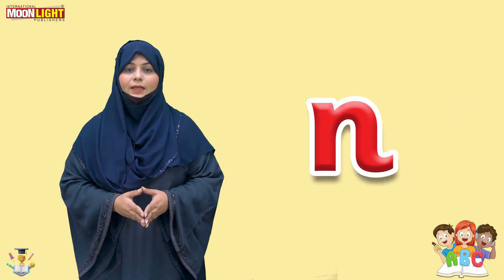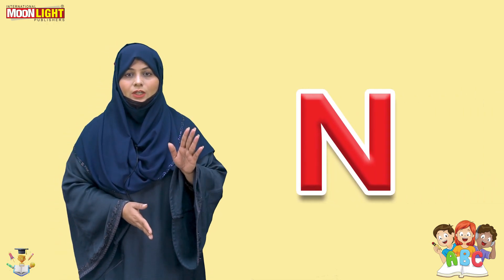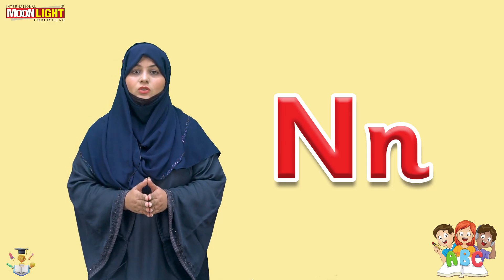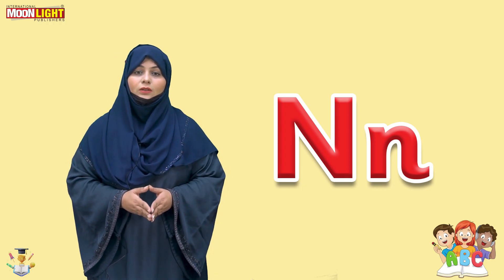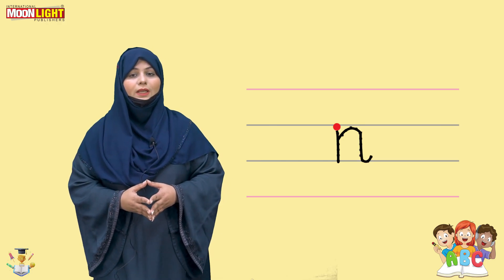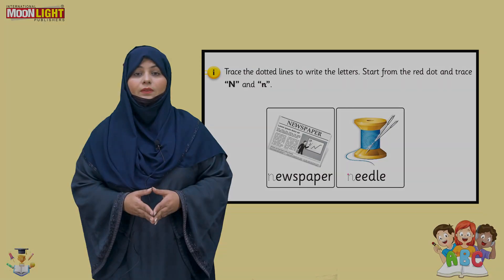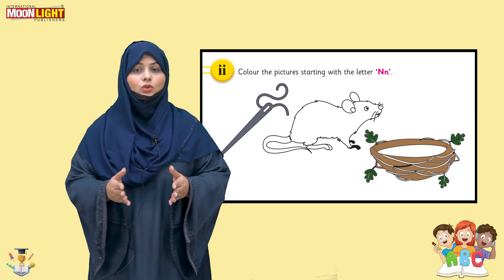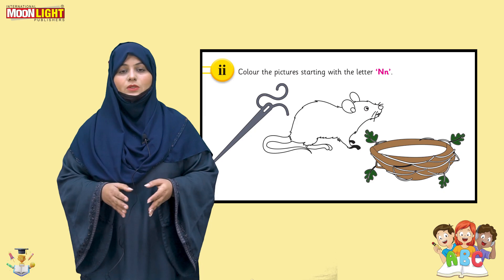Letter N For Teachers (Mover)